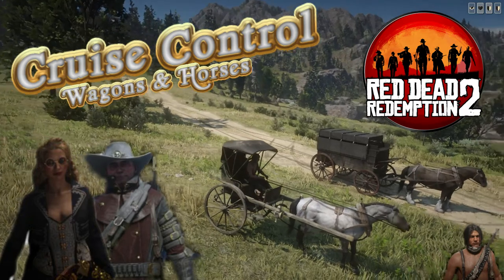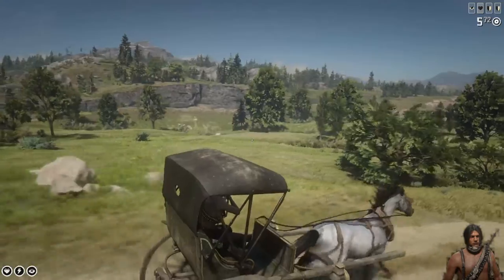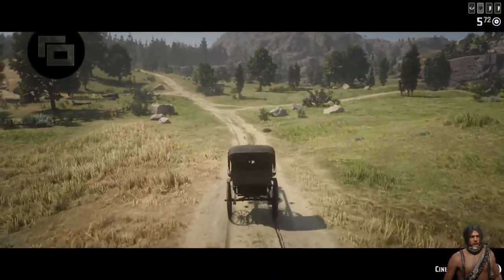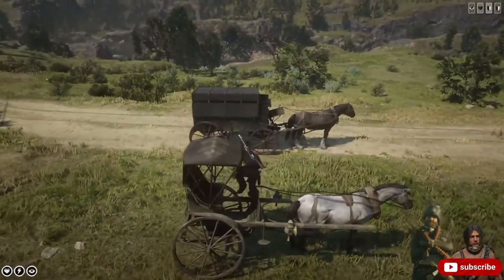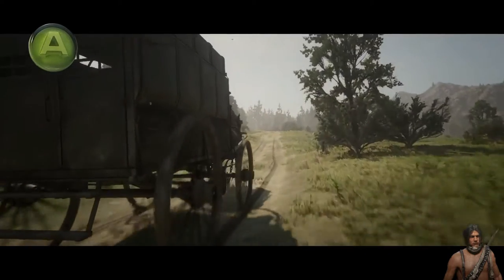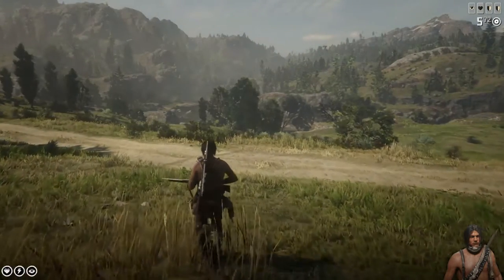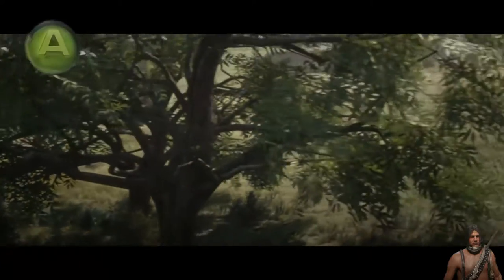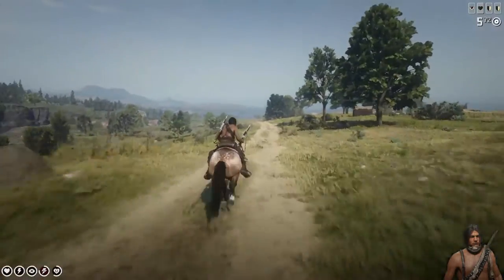Xbox - RDR2 - Cruise control - Wagons & Horses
Hello fellow viewer, as we travel a lot in red dead redemption 2, it gets handy to know about the cruise control. Yes!!!, Cruise control in the 19th century was in fact the behavior of your horses following the already existing tracks.

Here goes how to active it, enjoy the scenery and just go lazy in Red dead redemption 2.

QcWarChief